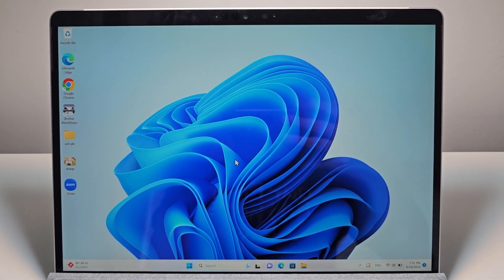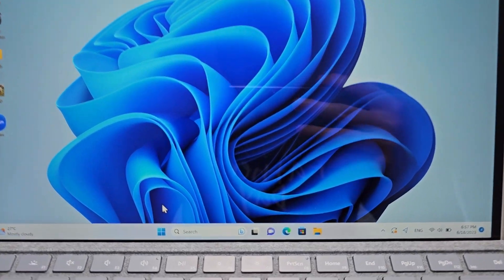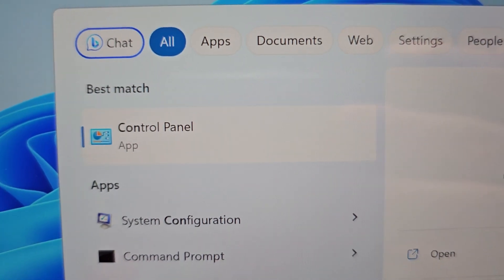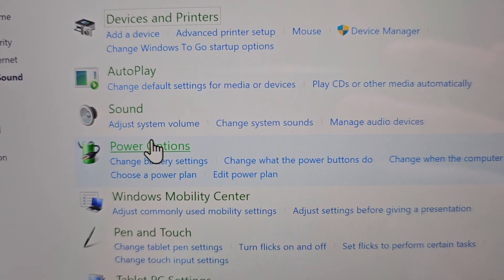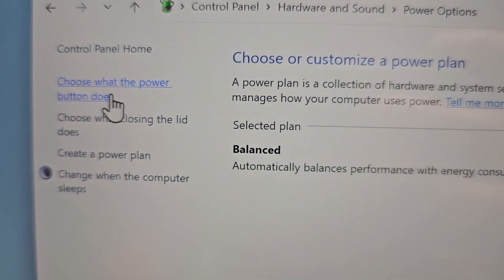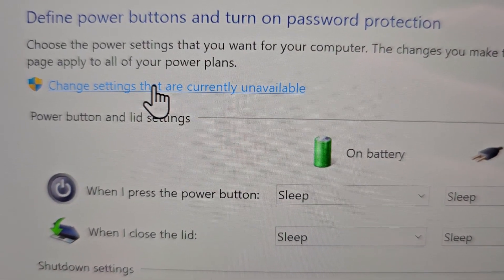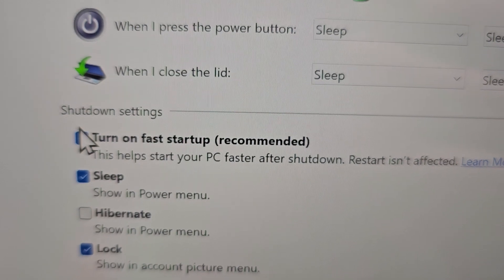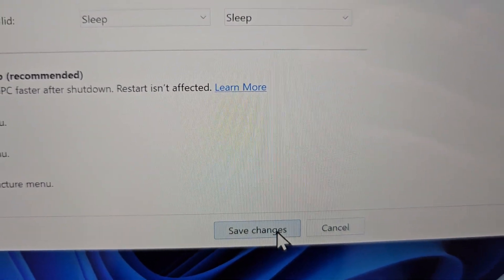How to Disable / Enable Fast Startup Windows 11 or 10 PC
How to turn off or on Fast Startup on Windows 11 or Windows 10 computers. Microsoft Surface Pro 8 laptop used.